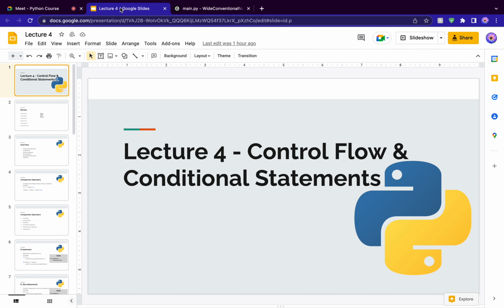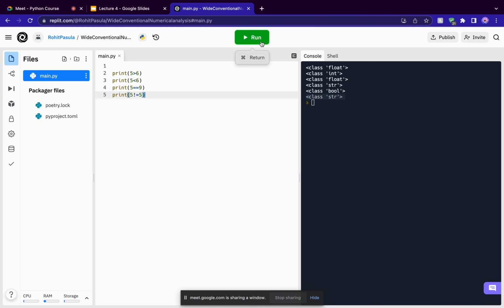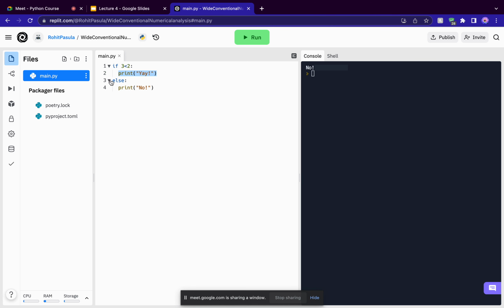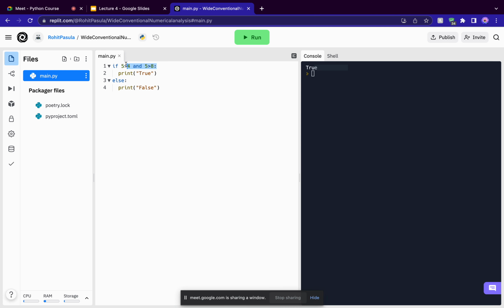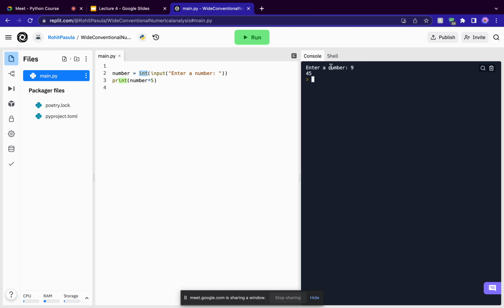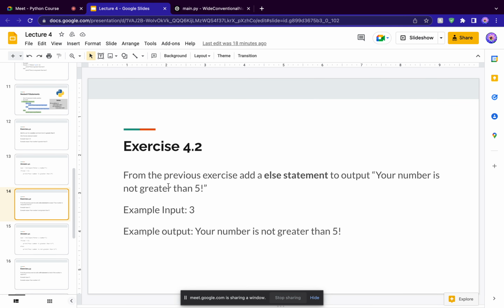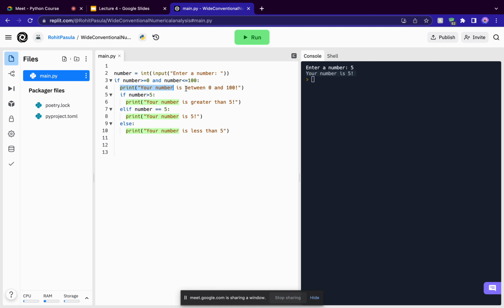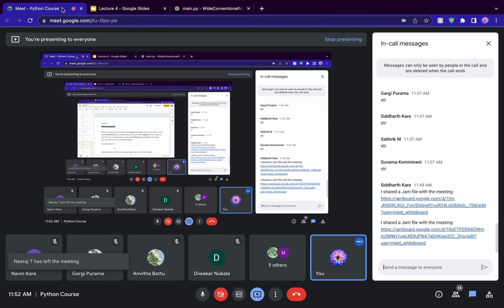Python Lecture 3